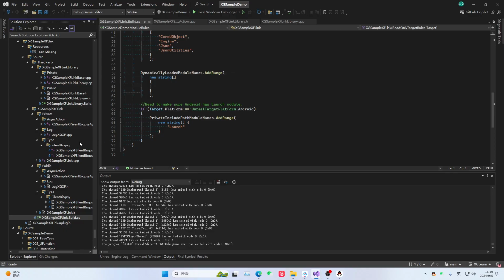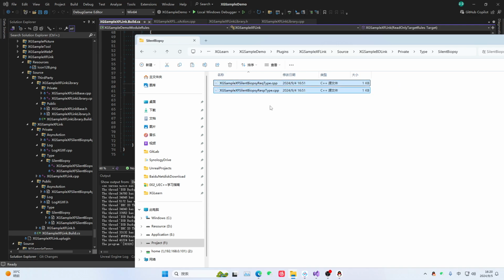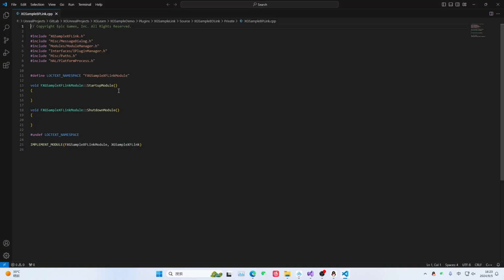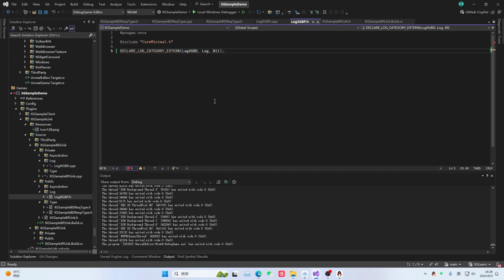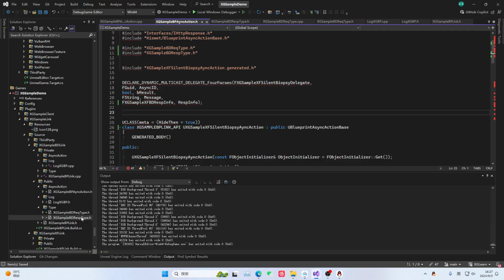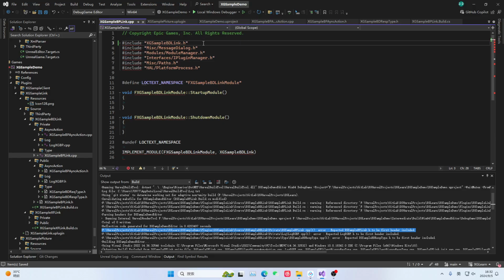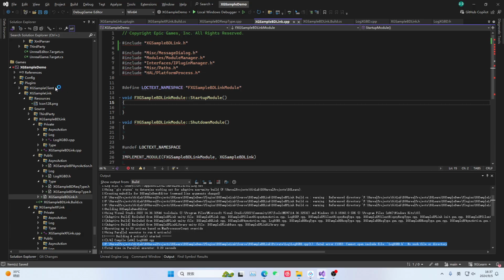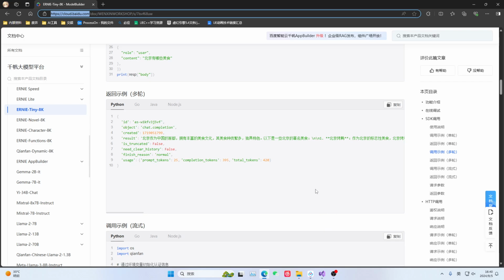UEC++ From Basics to Advanced | M28-002: Rebuilding the BD Link Module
In this hands-on coding session, you will create a new plugin module called XGSimpleBDLink by adapting the existing iFlytek (Xunfei) module. This teaches you practical skills in module refactoring, naming conventions, and fixing compilation errors in UE5's plugin system.

You will copy the Xunfei module structure, rename all class prefixes from XF to BD, update export macros, modify Build.cs dependencies, and resolve common linking errors. The instructor demonstrates troubleshooting techniques for missing module references, incorrect file paths, and UE5's module discovery mechanism. You will also learn about plugin naming best practices and the importance of code backup management when performing large-scale refactoring.

By mastering this module duplication workflow, you gain the ability to rapidly prototype new integrations from existing codebases. This prepares you for the upcoming chapters where you will implement the ERNIE Bot-specific authentication and streaming logic, building on the familiar patterns established in the iFlytek module.